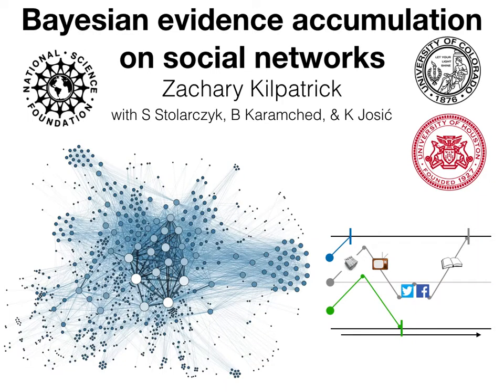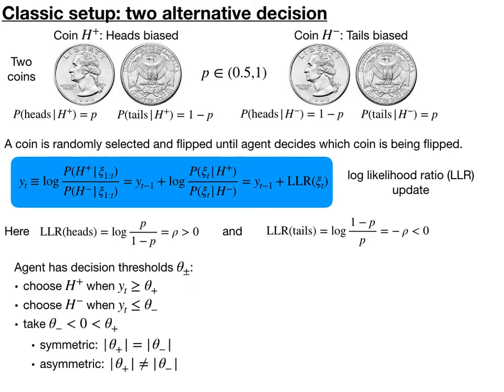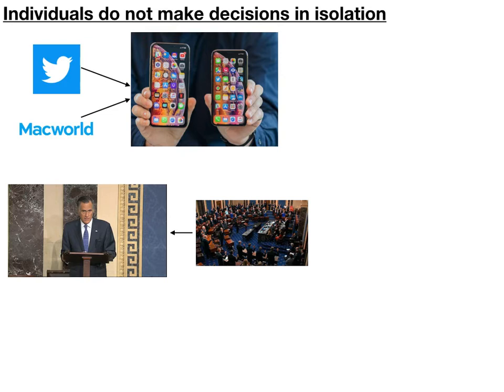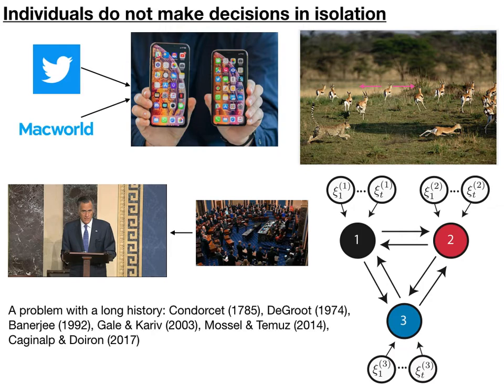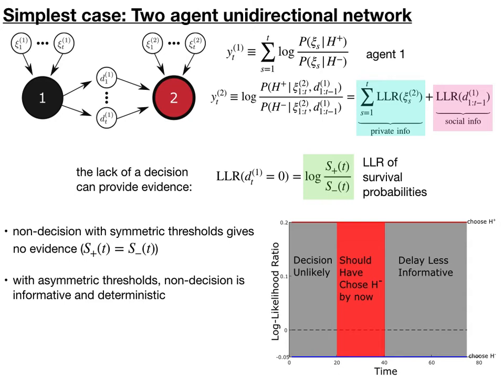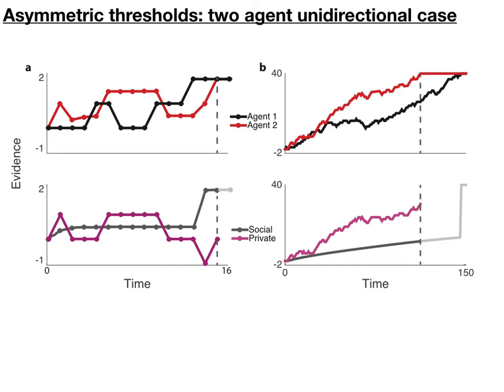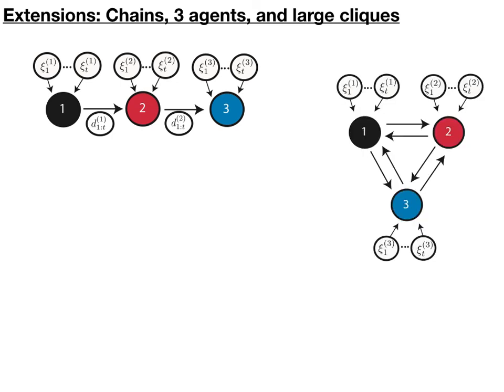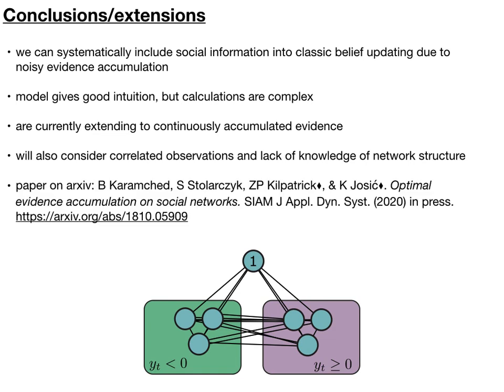Bayesian evidence accumulation on social networks: APS 20 (ZPK, Karamched, Stolarczyk, Josić)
Talk relevant to work developing an optimal Bayesian evidence accumulation model for rational observers making binary decisions given a temporal sequence of noisy independent observations. arxiv paper is here: